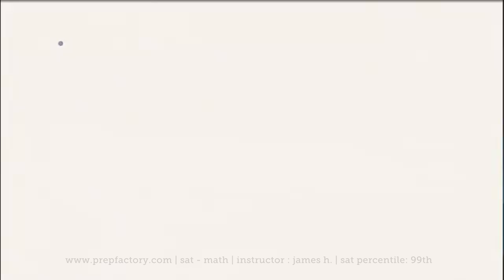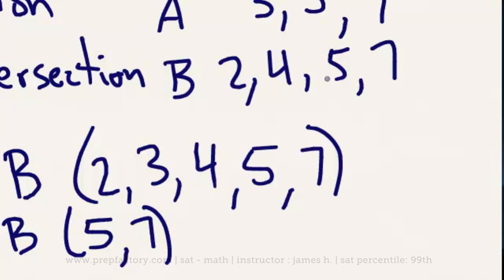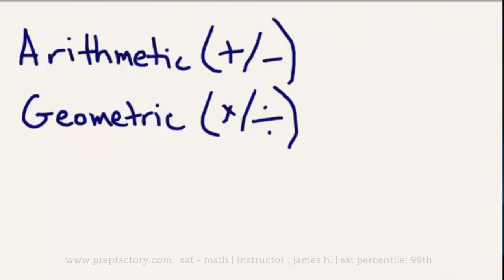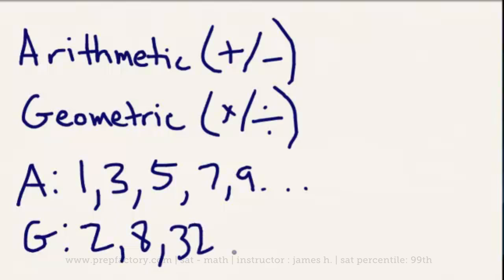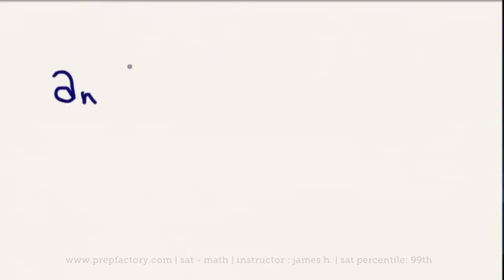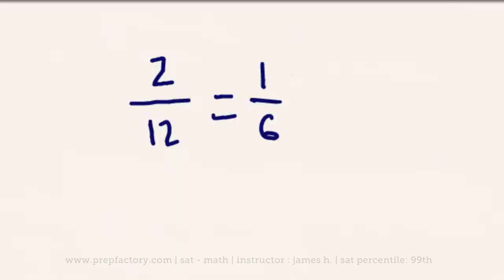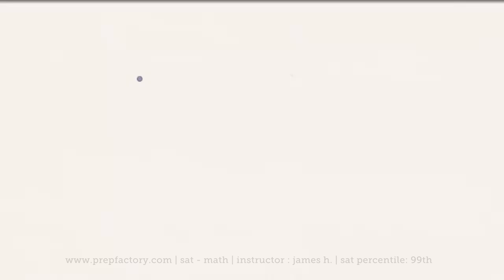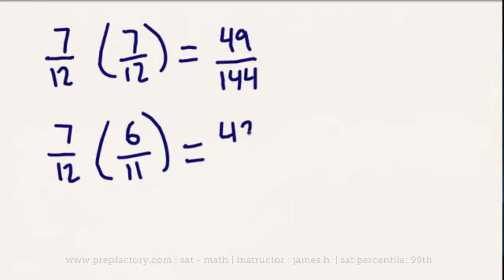SAT Math Tutorial - Sets, Sequences, & Probability